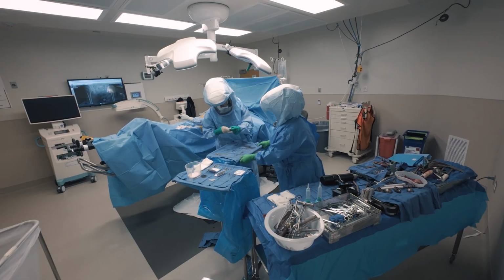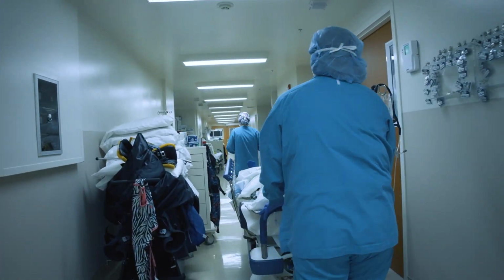Anterior Approach Total Hip Replacement | Outpatient Surgery | Alec E. Denes, MD | O+FS | CSS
Follow along our patient's journey through Center For Speciality Surgery as they undergo an anterior approach total hip replacement surgery performed by Dr. Alec Denes - Total Joint Replacement Specialist at Orthopedic + Fracture Specialists.